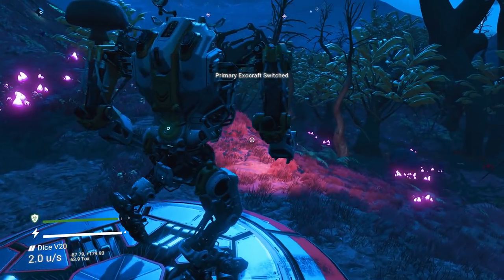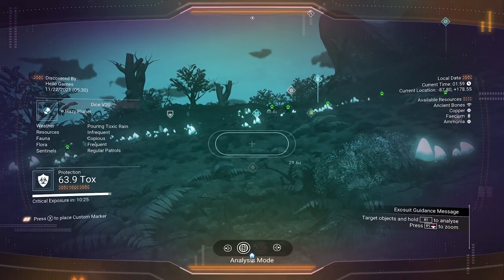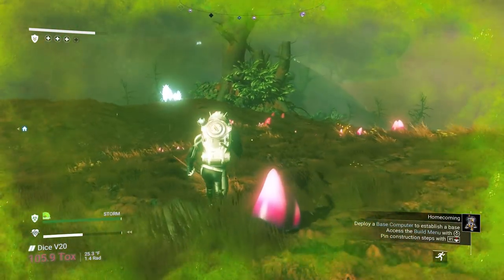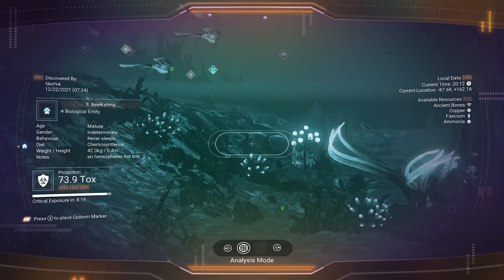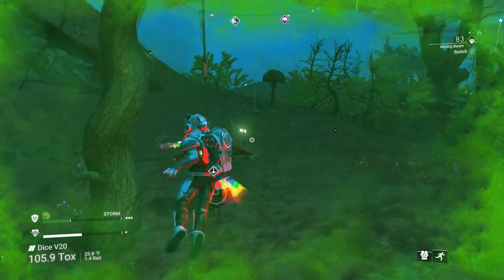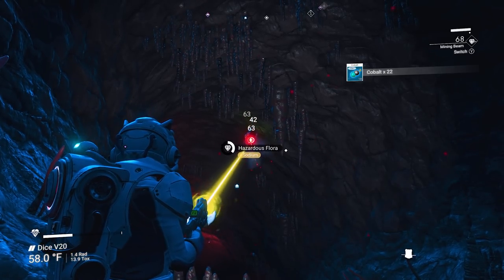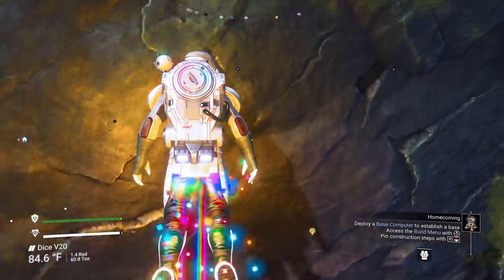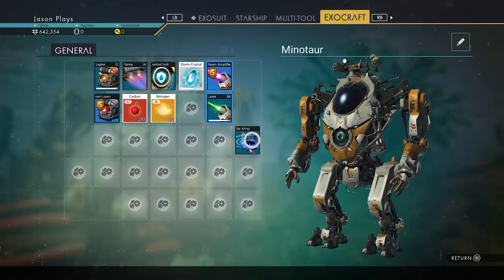Getting The Exo Mech! No Man's Sky Gameplay Cartographer Expedition Redux 2021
The Cartographer Expedition is here for No Man's Sky. For the end of the 2021 we are getting a chance to go back through all the expeditions that came out in 2021 for No Man's Sky. This is a guide for the Cartographer Expedition specifically, so tips, tricks and overall general help with getting the expedition done super fast and get those awesome rewards for No Man's Sky.

Play with all 18 major updates since launch: Foundation, Pathfinder, Atlas Rises, NEXT, The Abyss, Visions, the 2.0 BEYOND update, Synthesis, Living Ship, Exo Mech, Desolation, Origins, Next Generation, Pet Companion, Expeditions, Prisms, Frontiers and Emergence!